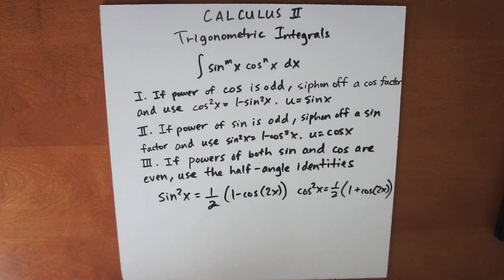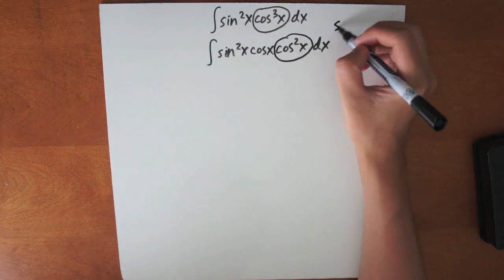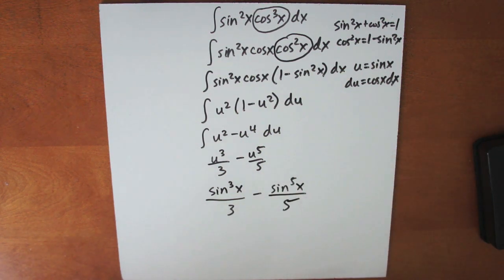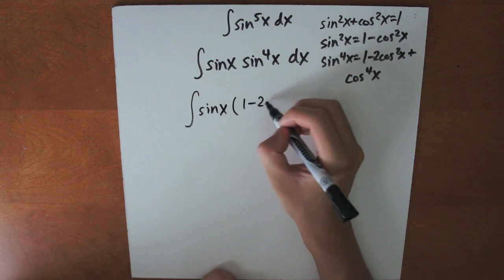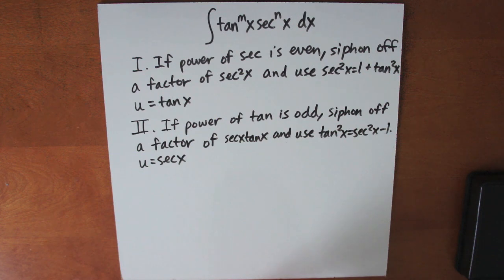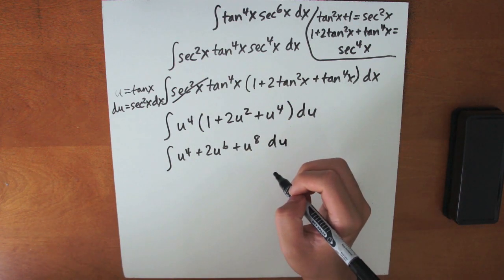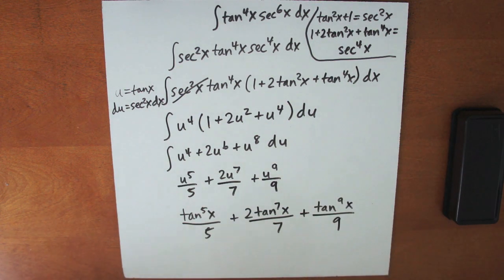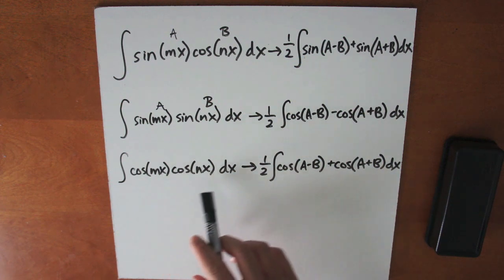Calculus II Made Easy | Trigonometric Integrals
Calculus demystified! Learn trigonometric integrals the easy way with a step-by-step method and various examples.